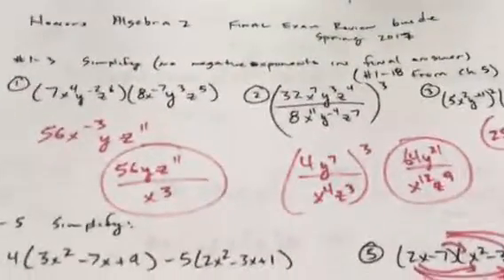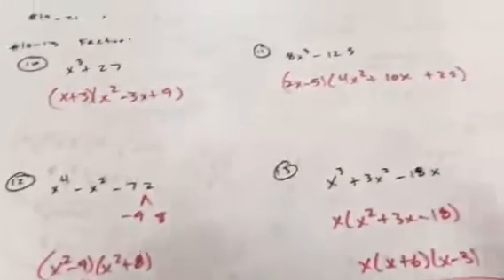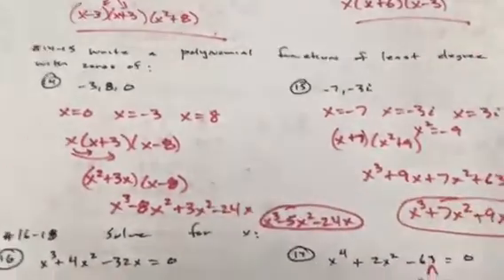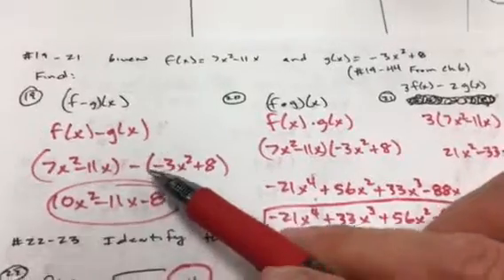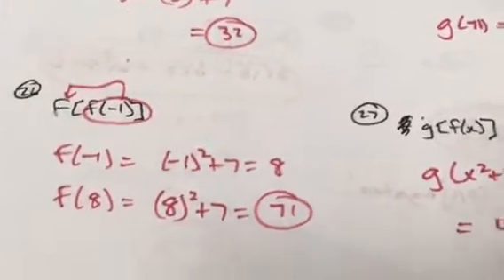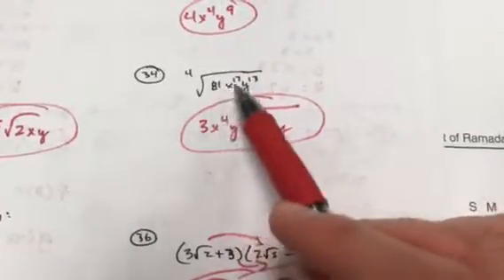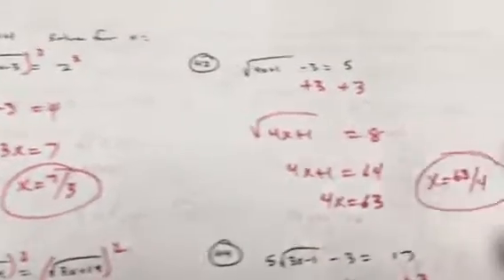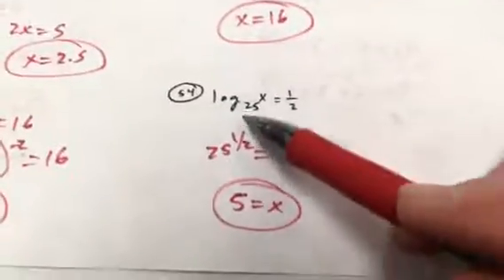Honors Algebra 2 Final Review Video 1